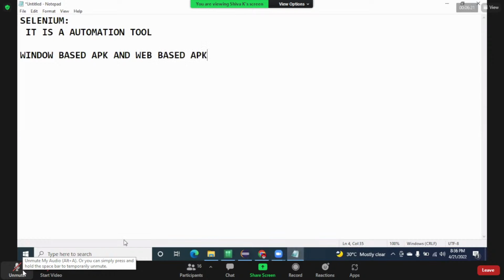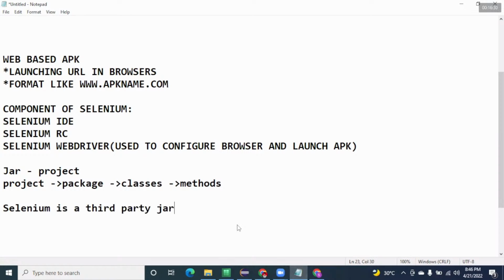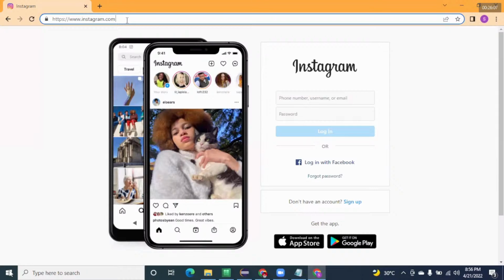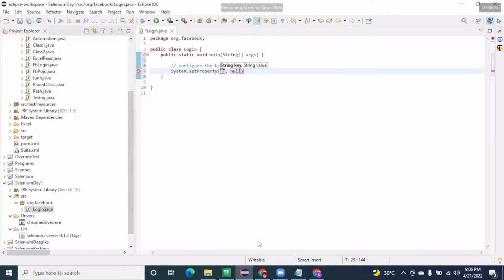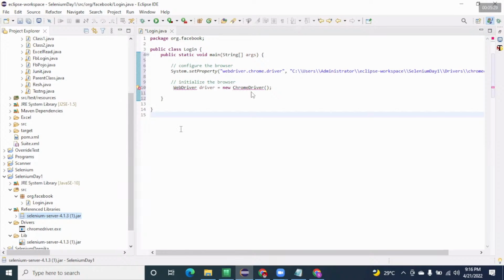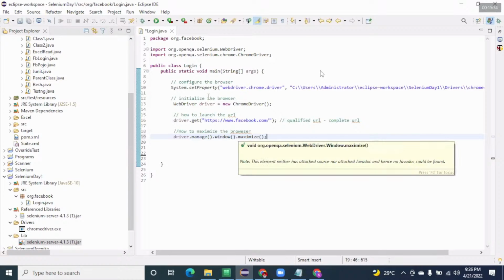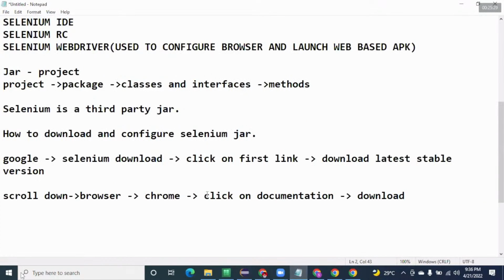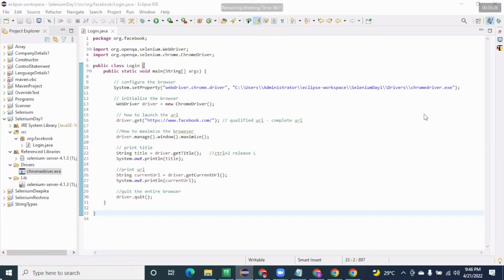selenium installation and basics